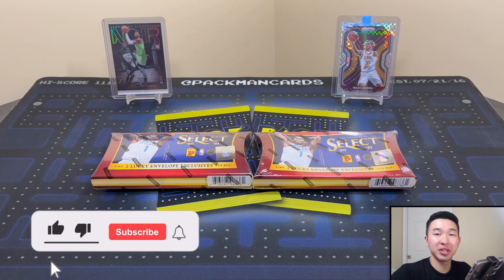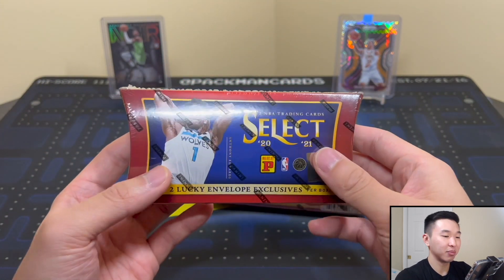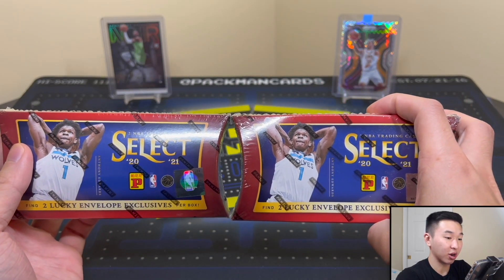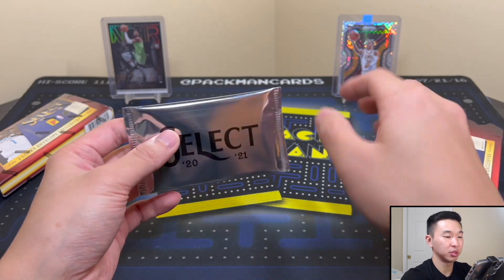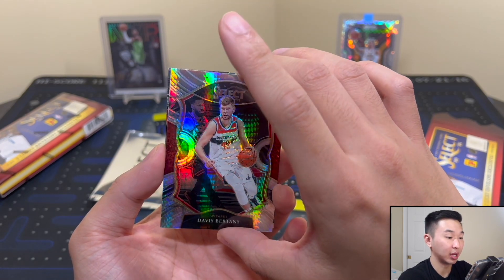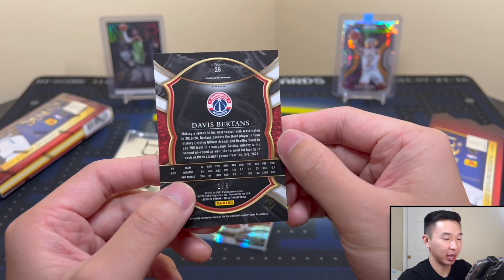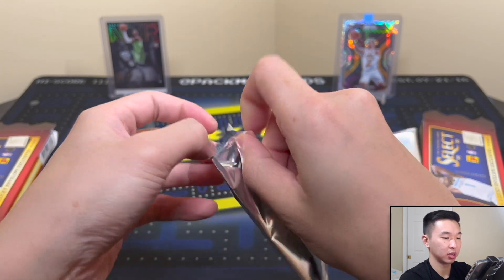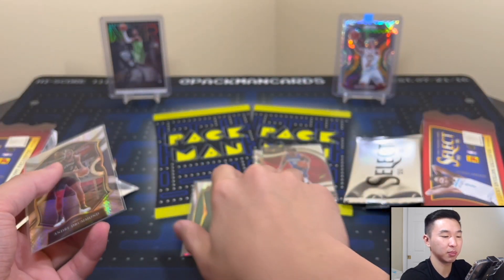ONLY 2 CARDS NUMBERED TO 8 PER BOX! | 2020-21 Panini Select Basketball Lucky Envelope Review x2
I am opening two Lucky Envelope boxes of 2020-21 Panini Select Basketball for our next sports card pack opening/product review! These boxes currently resell in the $500-700 range. Every box contains 1 2-card pack. Expect 2 exclusive Select Lucky Envelope parallels numbered to 8 per box. These boxes come with chances at pulling exclusive Lucky Envelope Prizms, Courtside parallels of top rookies & vets, rookies of LaMelo Ball, Anthony Edwards, Tyrese Haliburton, & James Wiseman, and more! Compared to other products, this is a high-end set. This product also has hobby, FOTL, H2, Tmall, and retail formats. These boxes are originally sold via the Tmall platform in Asia. You can now get a box for yourself from your local sports card hobby shops, eBay, and online retailers/sellers. Overall, I would rate this product a 5/10 (I originally said 4 in the video, but I think 5 is a more fair rating). Good luck if you try one for yourself!

I’ll have various football and basketball retail products, free giveaways, random NBA basketball trading card hobby pack openings, episodes of Packs In Paradise, 2021 Panini Classics Football, 2021 Spectra Football, 2021 National Treasures College Football, 2021 Prizm Football, 2021 Flawless Collegiate Football, 2021 Absolute Football, 2020-21 Panini Donruss Optic Basketball (Retail & Choice), 2020-21 Panini Select Basketball (Lucky Envelopes), 2020-21 Panini Contenders Optic Basketball, 2020-21 Mosaic Basketball (hobby, fast break, retail), 2020-21 Black Basketball, 2020-21 Recon Basketball, 2021-22 Chronicles Draft Picks, repack reviews, spending challenges at card shows, some big mail days, beginner collector tutorials/how-to's, my thoughts on sports card investors / investing, and much more in the near future! I buy all my boxes from Panini Direct (their site & app), my LCS (local card shop), and online retailers/sellers.